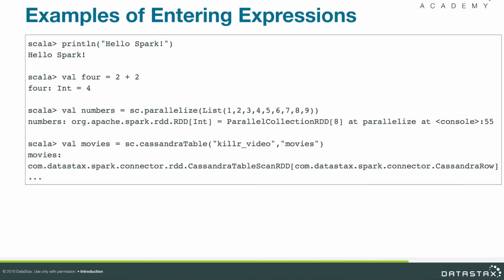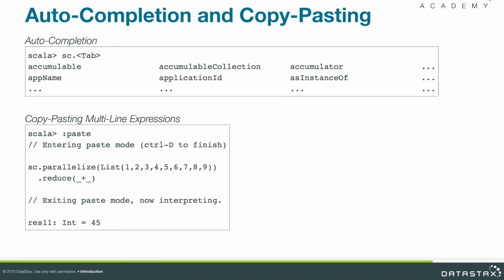DS320.03 Introduction: Spark Shell | DataStax Enterprise Analytics